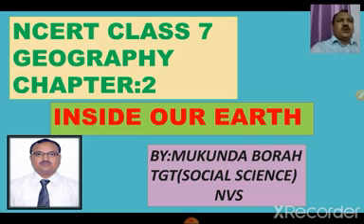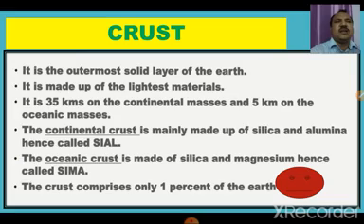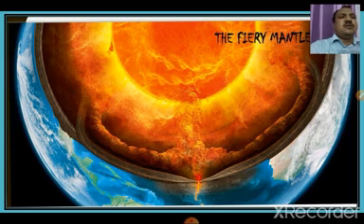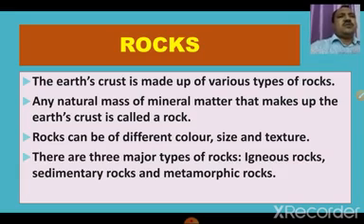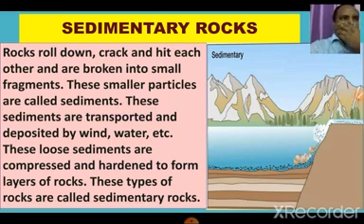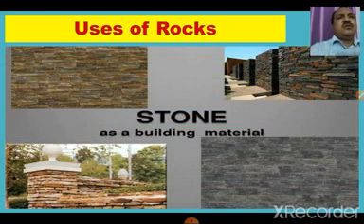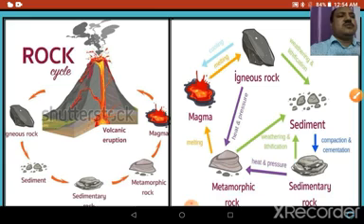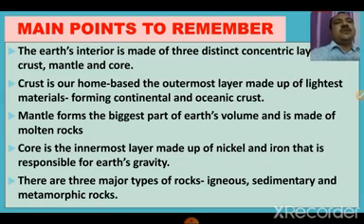NECRT CLASS 7 GEOGRAPHY CHAPTER-2: INSIDE OUR EARTH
By Mukunda Borah, From NVS